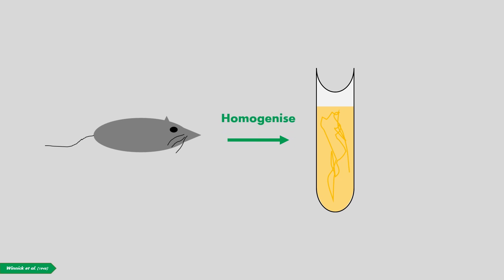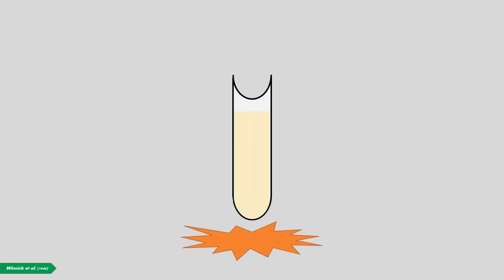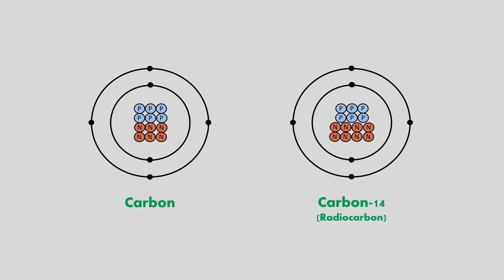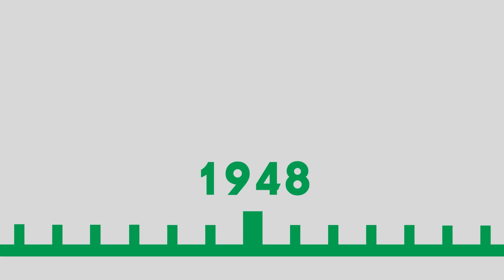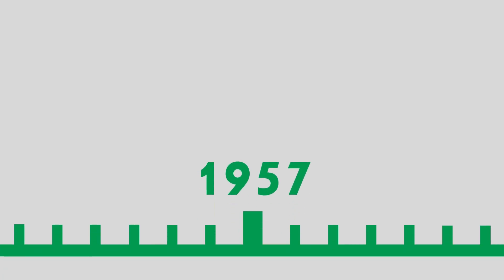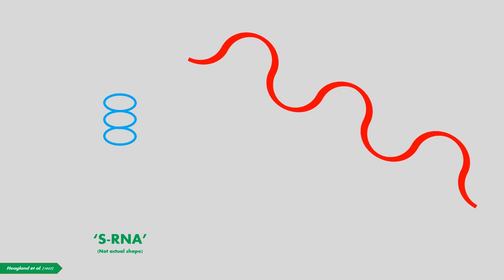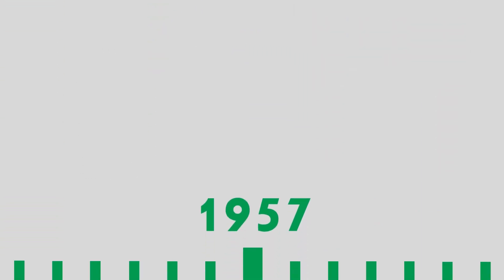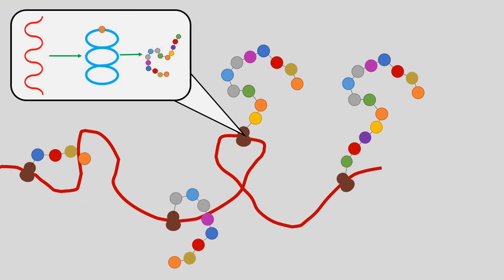The discovery of tRNA: a fundamental of protein synthesis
A soluble ribonucleic acid intermediate in protein synthesis. Hoagland MB, Stephenson ML, Scott JF, Hecht LI, Zamecnik PC. J Biol Chem. 1958 Mar;231(1):241-57.

The mechanism behind the movement of genetic information from DNA to RNA to protein is well understood and highly conserved across all domains of life. Naturally, something so widespread would be the ideal subject of scientific research. Scientists in the 1940s and 50s took it upon themselves to do just that. To do this, a method of observing protein biosynthesis in vitro was developed. Through addition of modified lab-produced amino acids containing a radioactive carbon isotope to an extracellular protein synthesis system, they were able to detect uptake of amino acid into protein. This subsequently fuelled the fire of research in this area, quickly leading to the discovery of the role of ATP in ‘activating’ amino acids prior to incorporation into protein. This, in turn, ultimately led to the discovery of a new type of RNA molecule that would bind to the radioactive amino acids and subsequently transfer them into a protein molecule, but only in the presence of GTP. What was going on here? A subsequent repetition of the experiment culminated in this final conclusion: Amino acids are activated by an enzyme and bound to a specialised RNA molecule responsible for then transferring the amino acid into protein. They also concluded that GTP was necessary to facilitate the incorporation of the amino acids into protein. This research has proven invaluable for our current understanding of genetics. Hoagland and colleagues introduced the concepts of transfer RNA (tRNA) and aminoacyl-tRNA synthetases, as well is giving us all-important hints about how the resulting polypeptide chain grows. All knowledge has to start somewhere, and the importance of understanding the science behind the most basic genetic concepts is necessary for further building our understanding of this ever-increasingly important field.

Creator: Roy Seidenkamp

References:
Demoss JA, Novelli GD. An amino acid dependent exchange between 32P labeled inorganic pyrophosphate and ATP in microbial extracts. Biochim Biophys Acta. 1956;22(1):49-61.
Hoagland MB, Keller EB, Zamecnik PC. Enzymatic carboxyl activation of amino acids. J Biol Chem. 1956;218(1):345-358.
Hoagland MB, Stephenson ML, Scott JF, Hecht LI, Zamecnik PC. A soluble ribonucleic acid intermediate in protein synthesis. J Biol Chem. 1958;231(1):241-257.
Hoagland MB, Zamecnik PC, Stephenson ML. Intermediate reactions in protein biosynthesis. Biochim Biophys Acta. 1957;24(1):215-216.
Wallin G, Kamerlin SC, Aqvist J. Energetics of activation of GTP hydrolysis on the ribosome. Nat Commun. 2013;4:1733.
Winnick T, Friedberg F, Greenberg DM. The utilization of labeled glycine in the process of amino acid incorporation by the protein of liver homogenate. J Biol Chem. 1948;175(1):117-126.
Zamecnik PC, Keller EB. Relation between phosphate energy donors and incorporation of labeled amino acids into proteins. J Biol Chem. 1954;209(1):337-354.